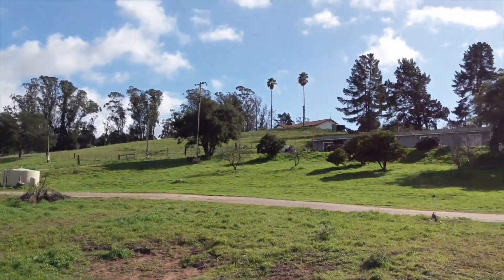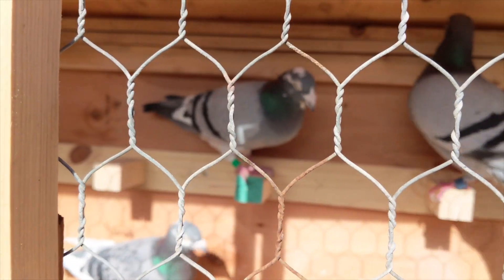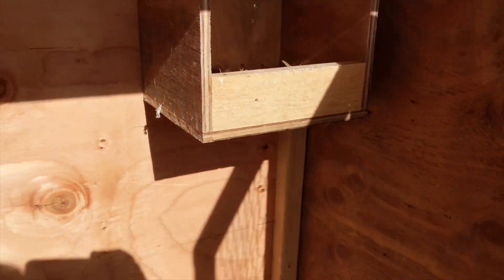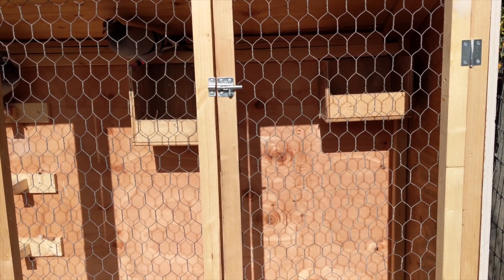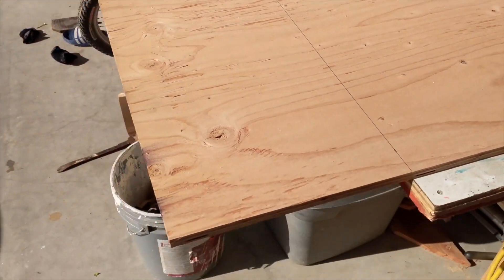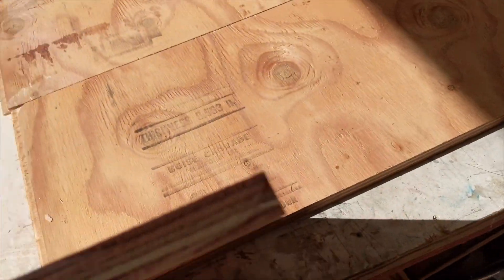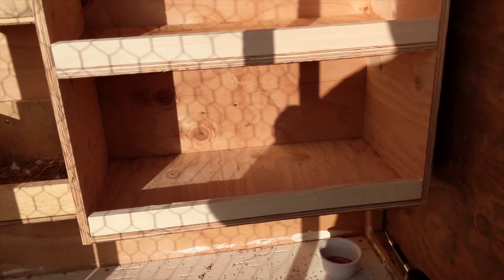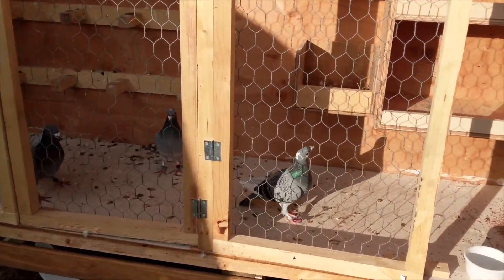New breeding boxes for homing pigeons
After raising my old boxes off the floor and seeing how much the pigeons liked it I finally got around to building new breeding boxes.  They are 24x12x12 and have a 1.75 in lip in the front.  I need to get bowls to place in there and new bedding material.  So far the pigeons really like them.  I’m not sure if I’m going to make locking fronts.  I’ve seen a lot of methods for those so I’d like some input on what works for you.  Please share in the comments.

Now that we seem to have the sexes sorted out I’ve also finally named the pigeons. I have Ricky and Lucy and Fred and Ethel.